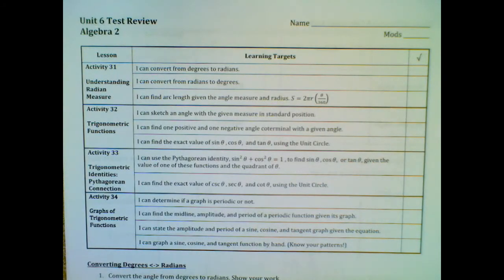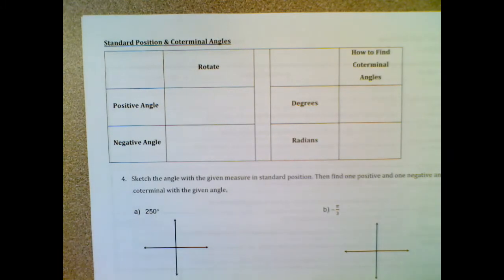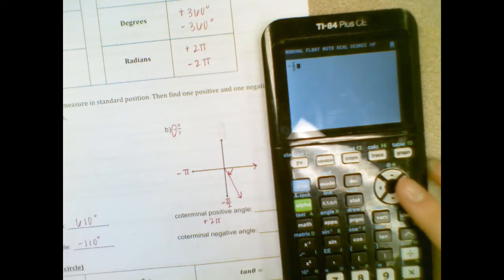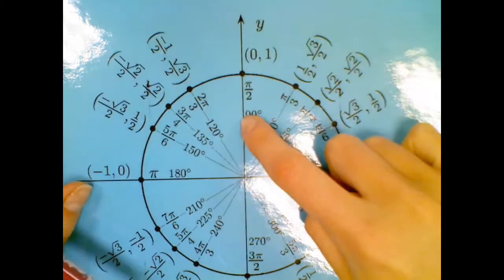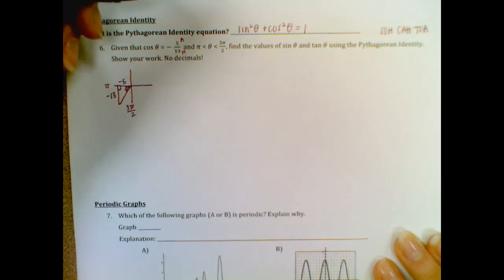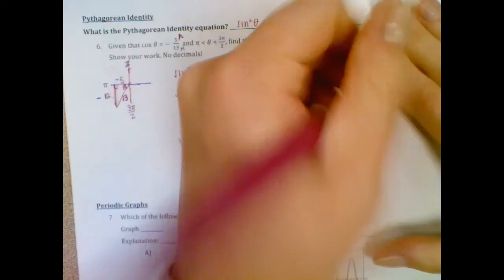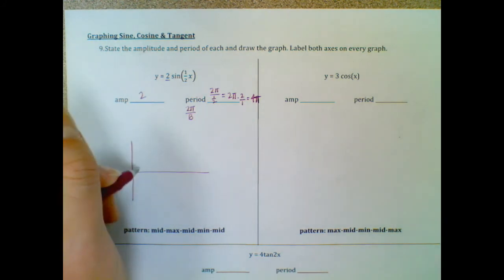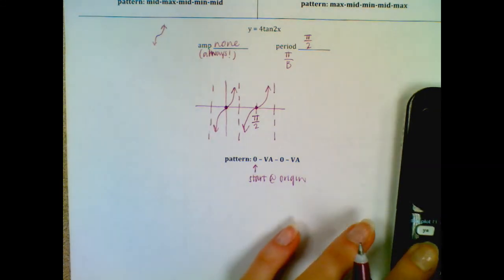Alg2 Unit6 Test Review